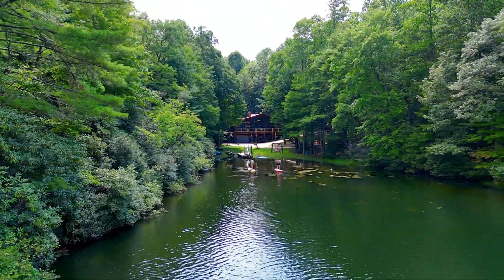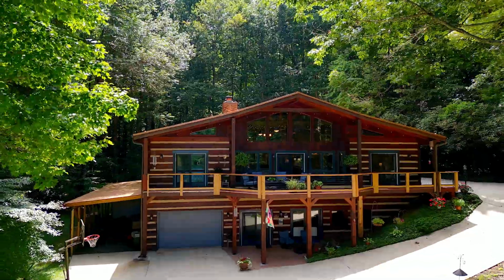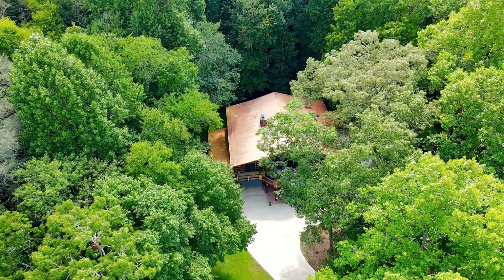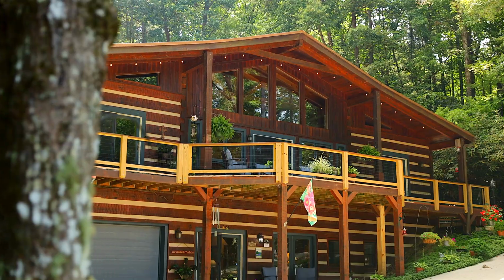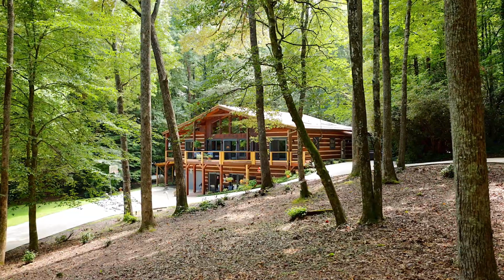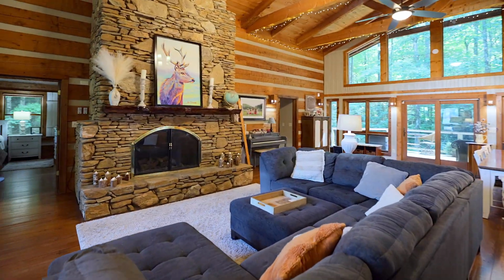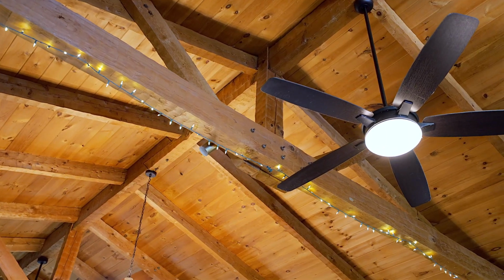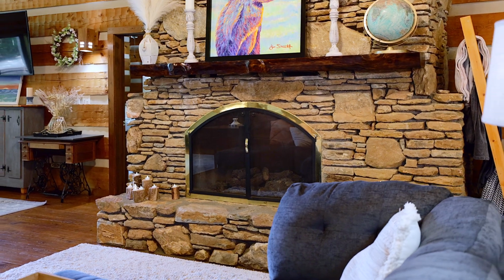58 Lake point Dr Pisgah Forest highlights!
Public Remarks
Dreaming of a lakefront haven in the Blue Ridge Mountains? This craftsman home makes it a reality with breathtaking sunrises over a private, stocked lake. A fishing paradise, the lake offers rainbow trout, brim, and bass just steps away. This 4,100+ sq. ft. hand-hewn log home is ideal for multi-generational living, with two independent levels, each with 2 baths, a full kitchen, and laundry. No stairs needed, thanks to separate entrances. The upper level boasts a 2,400 sq. ft. living space with exposed beams, cathedral ceilings, and an almost 1,000 sq. ft. great room with a stacked stone fireplace. Downstairs offers 1,600+ sq. ft. of open-plan living, a copper ceiling with Tiffany lighting, and another stone fireplace. The climate-controlled, handicapped-accessible 2-car garage connects to the lower level. Located in Transylvania County, just 15 minutes from the Asheville airport and 10 minutes from Brevard, this home offers quintessential Western NC living with modern amenities.